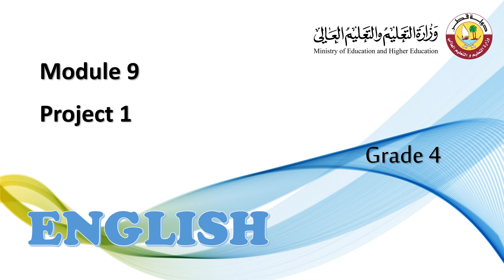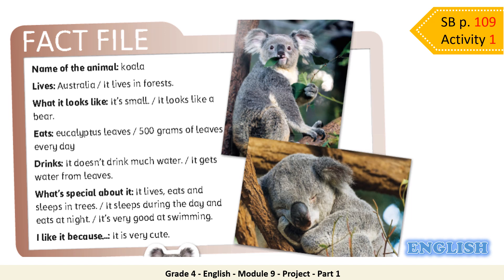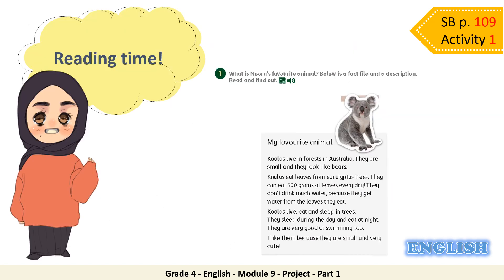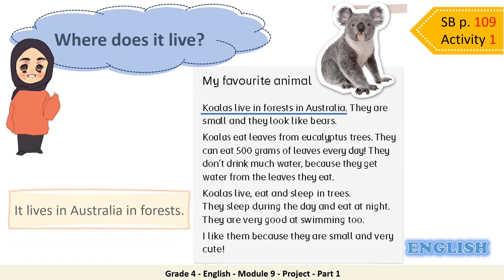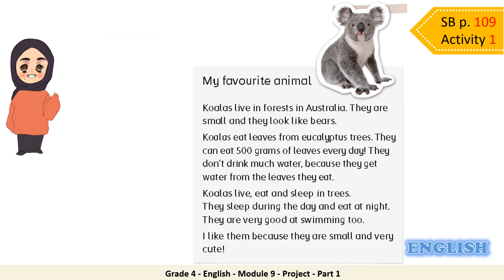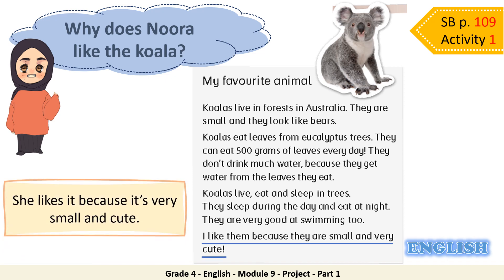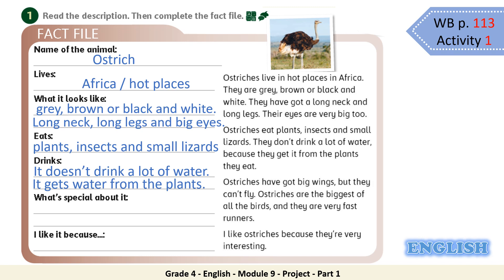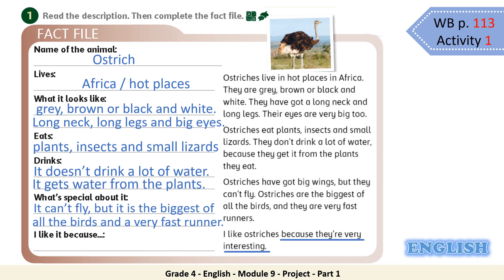Grade 4 – English – Module 9 – Project – Part 1